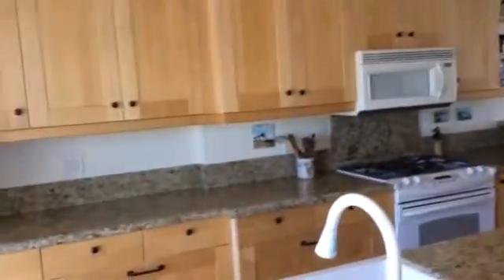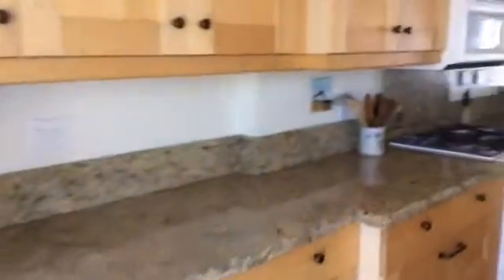Harbor view 5